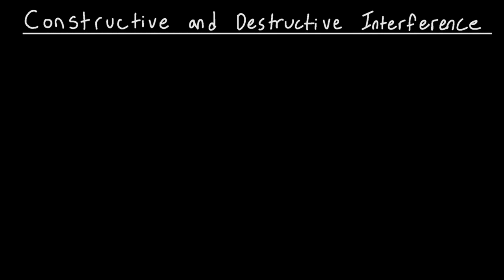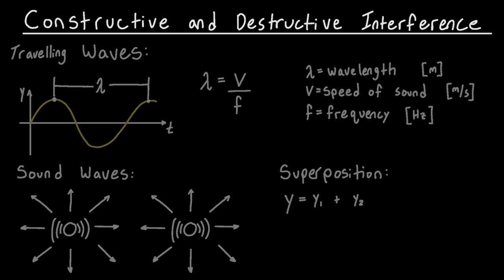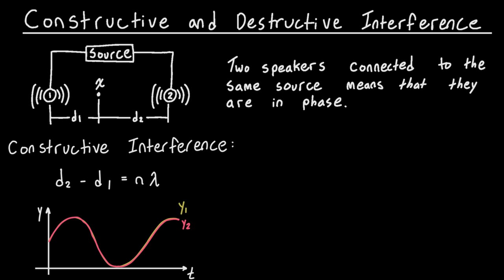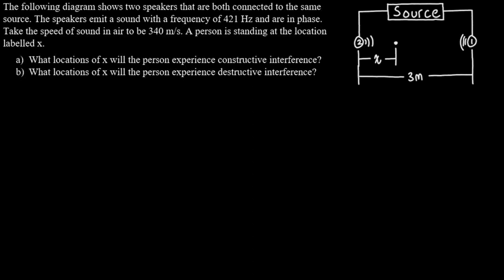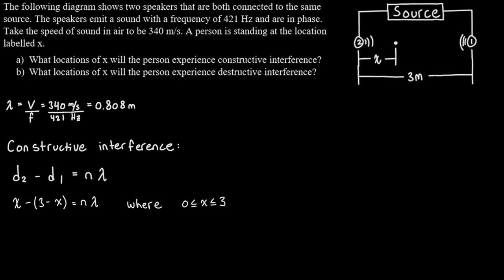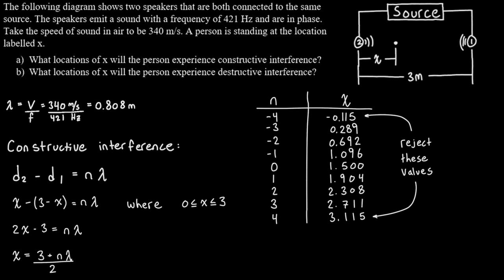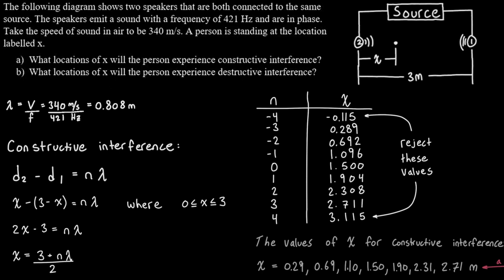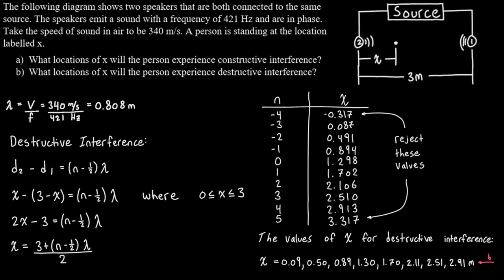Constructive and Destructive Interference: Physics Equations and Practice Problem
🙋🏻‍♂️ About me
Hi, my name is Matt Heywood.
I am the founder of Heywood Academies, a tutoring company for engineering students based in Victoria, BC.
We've helped over 140 students and have 16 5-star reviews on Google :)